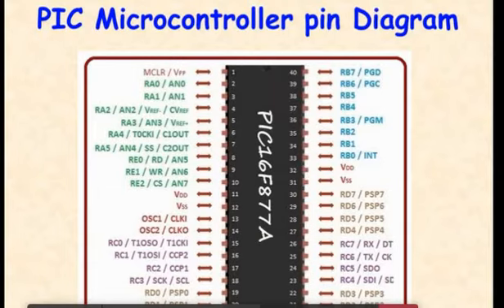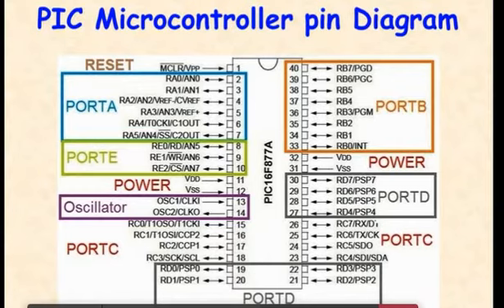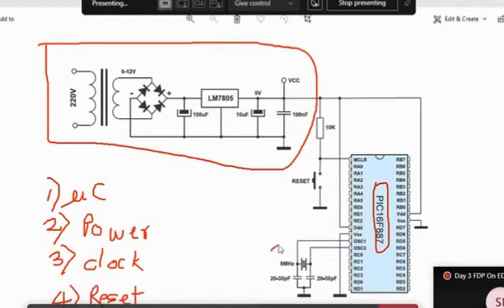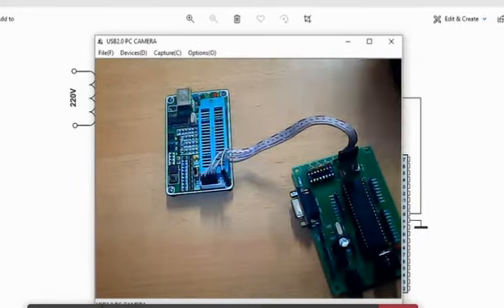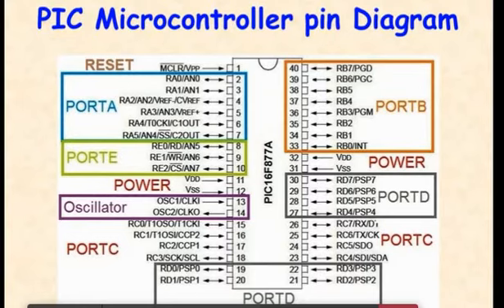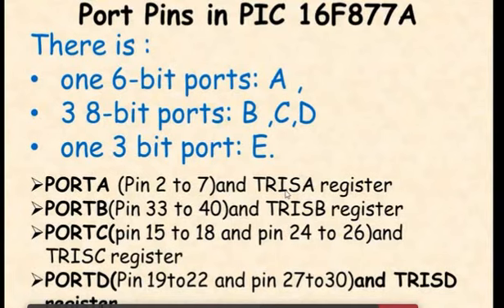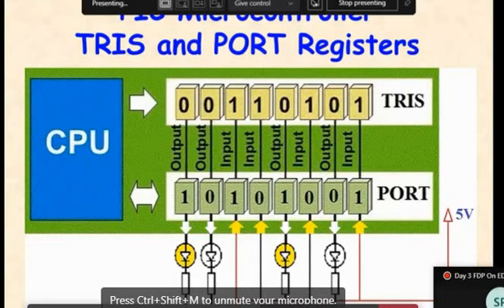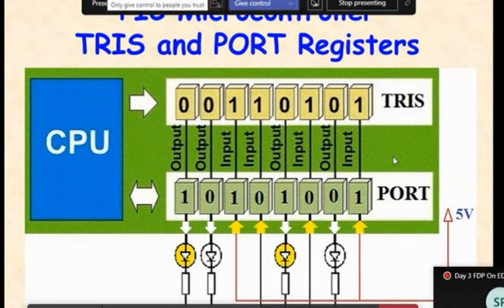MPLAB details Introduction of PIC | Introduction to MPLAB IDE | PIC MICROCONTROLLER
00:00​​​ Intro - starting of video
01:10​​​ working
03:10​​​ expain start
06:54​​​ Started making  design
08:25​​​ Final presentation